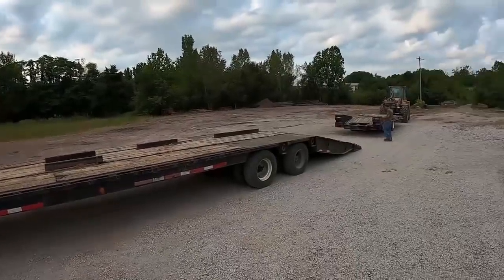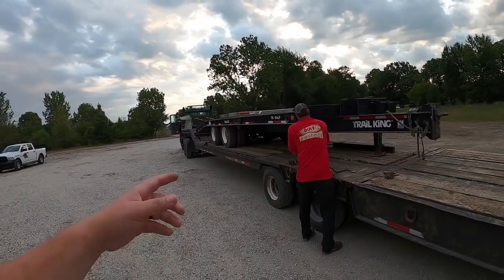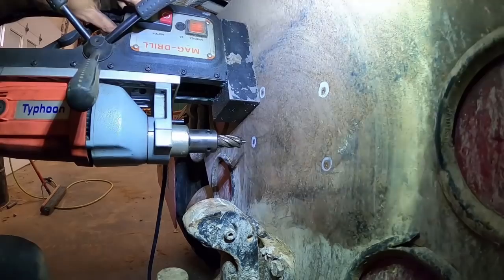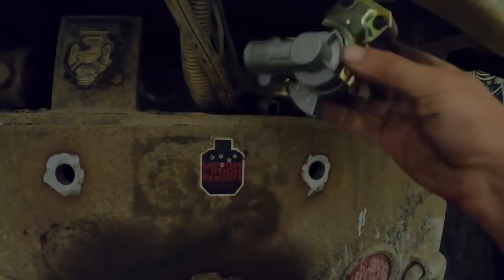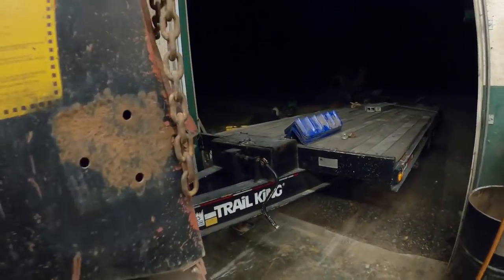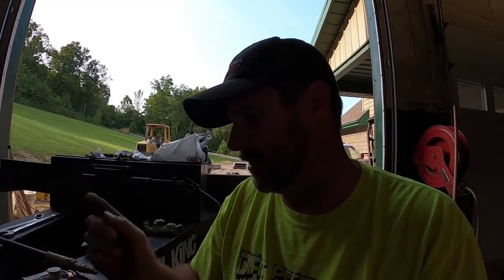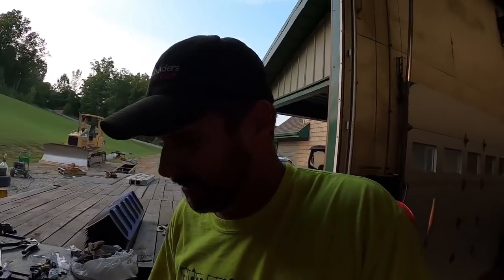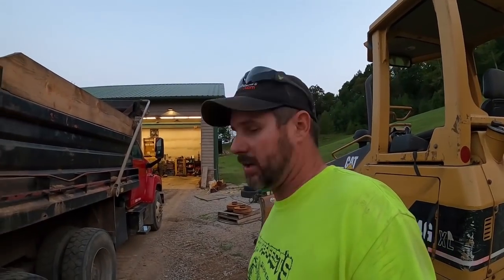Pick up new Trailer and modifying the C8500 dump truck to pull it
With Officer Hoovers help Bought a new to me  trailer to have the option to move equipment With the Dump Truck.  Had to make some modifications to the C8500 to make it all work.